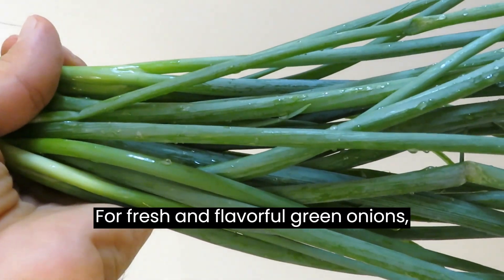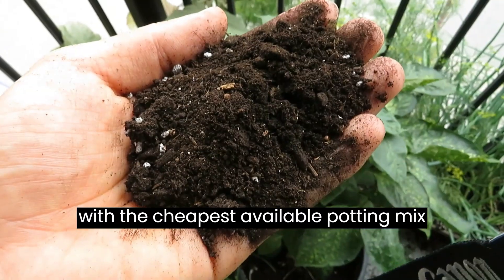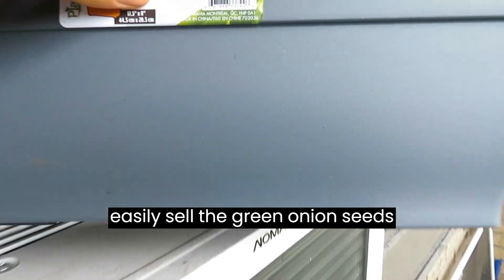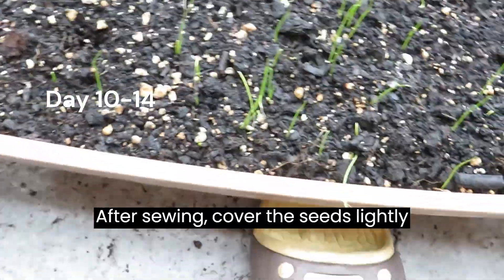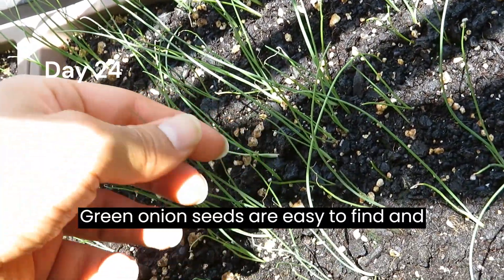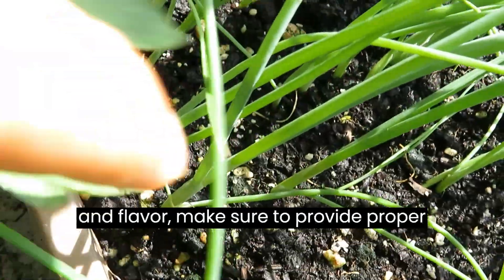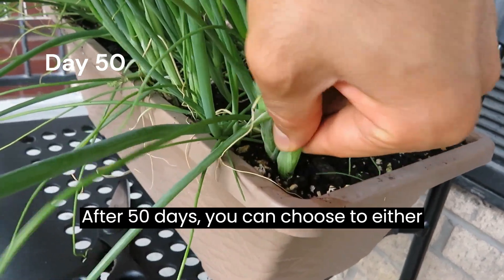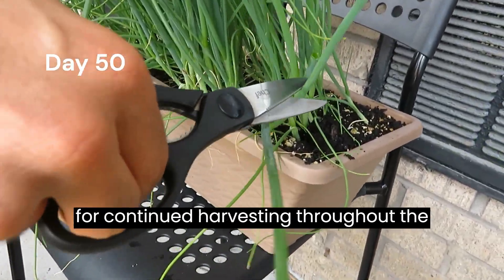Harvesting Green Onions: Easy Guide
In this video, we will show you how to grow fresh and flavorful green onions in a simple and easy way. We'll begin by discussing the importance of choosing the right potting mix and container for growing green onions. You'll learn that a shallow container is ideal for green onions, as their roots are shallow and don't require a deep container.

Next, we'll show you how to sow the green onion seeds directly into the potting mix and how to properly water and fertilize them. We'll discuss the benefits of using a general fertilizer every 10 days to ensure the best growth and flavor for your green onions.

After around 50 days, your green onions will be ready to harvest. We'll show you how to choose between taking out the whole plant or cutting the older leaves and keeping the younger ones for continued harvesting throughout the season.

By following our simple steps, you can have a happy and healthy batch of green onions in no time. Plus, with our tips and tricks, you can continue to grow fresh and flavorful green onions all season long.